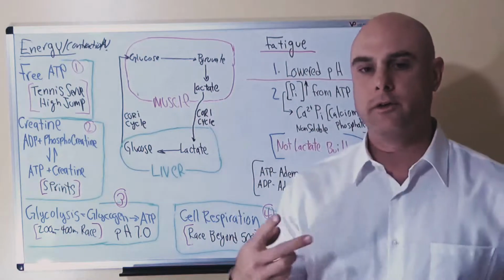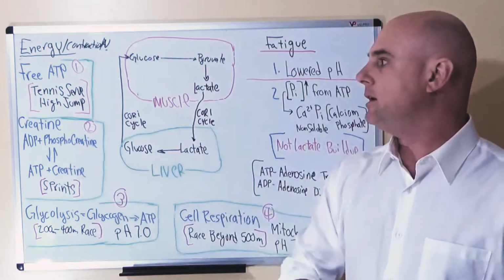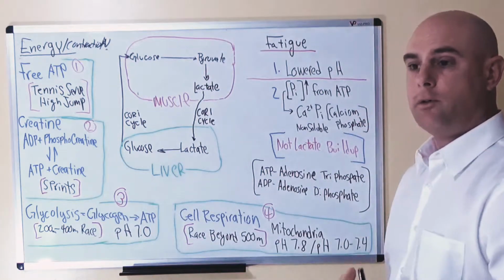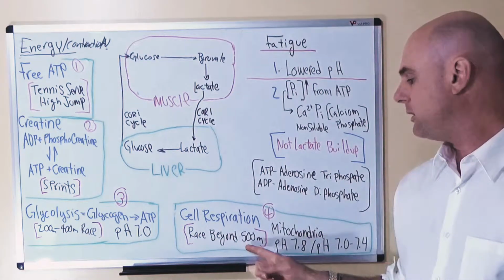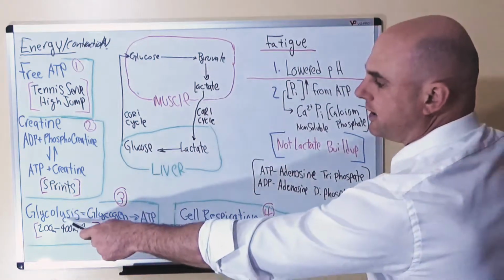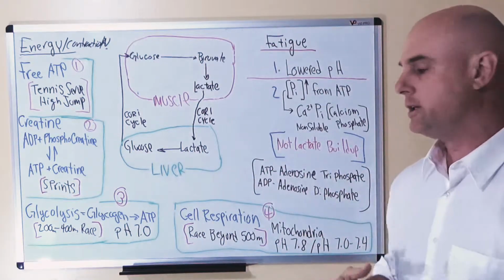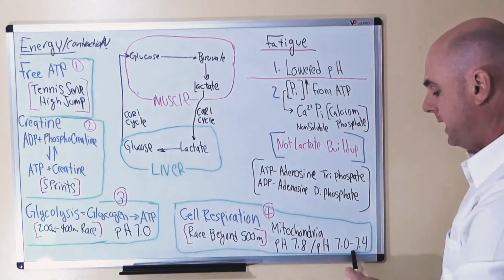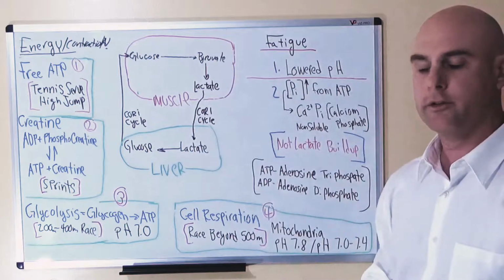Science of Muscle pt3: Energy, Cause of Fatigue, CORI cycle, Creatine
ADP structure is  the thumbnail

Sources: BIOCHEMISTRY 4th edition Voet & Voet pages 1092, 615, 1093, 505,